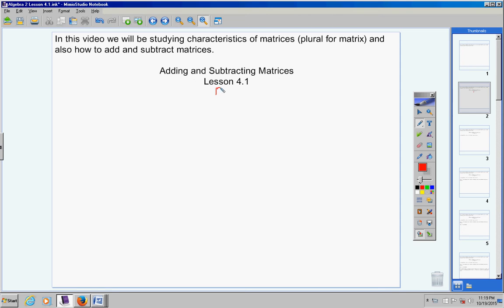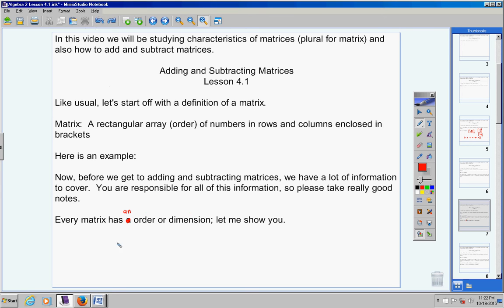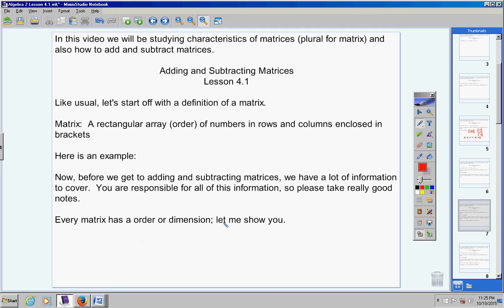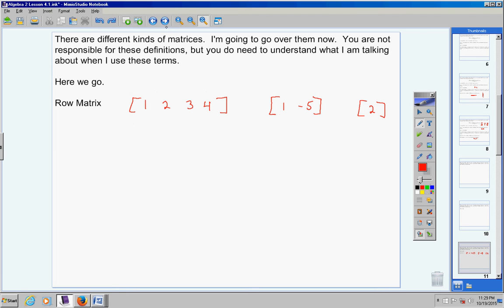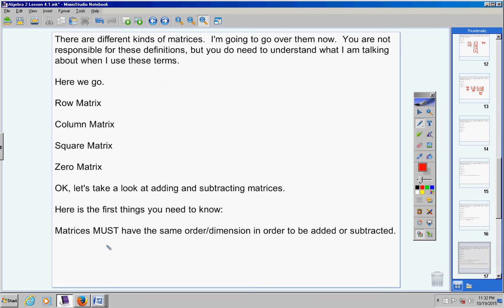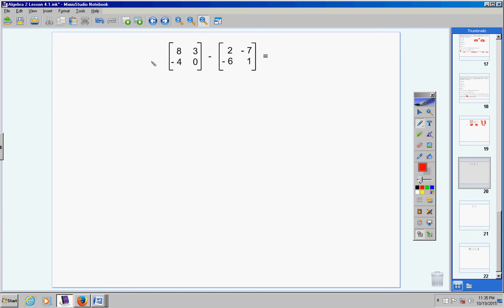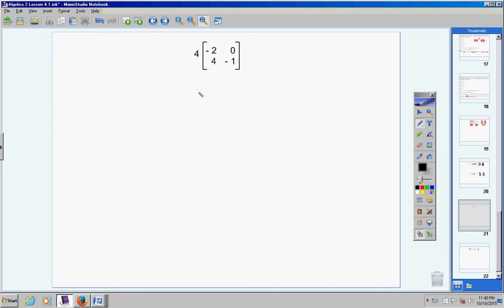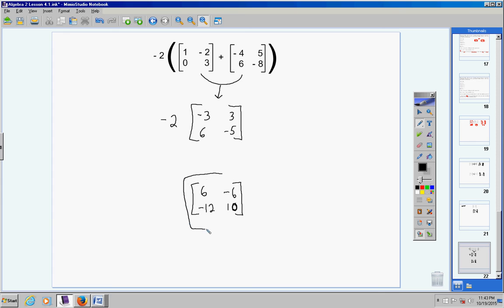Algebra 2 Lesson 4.1